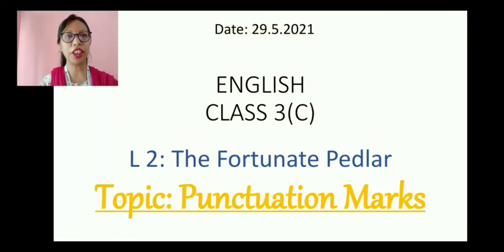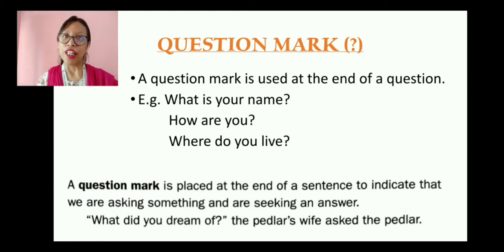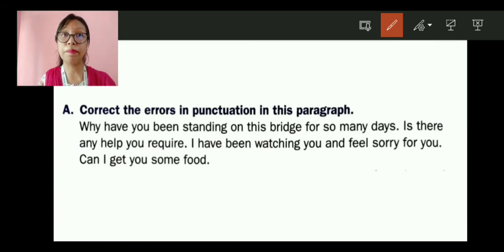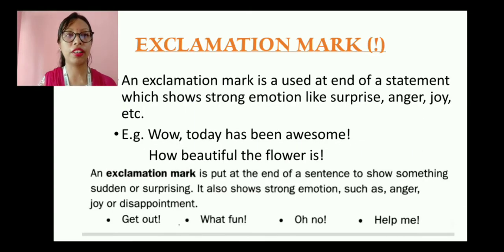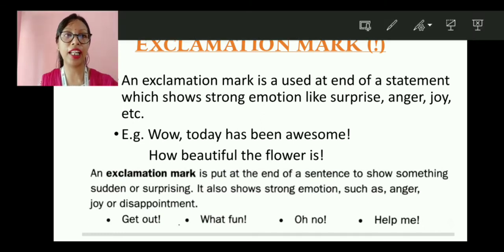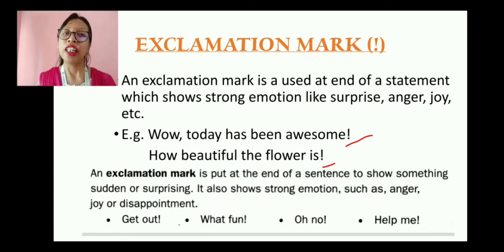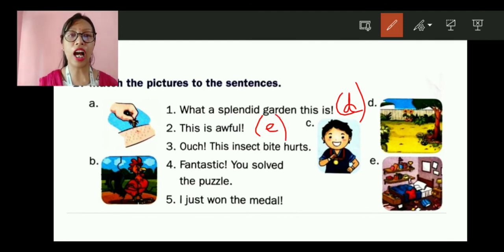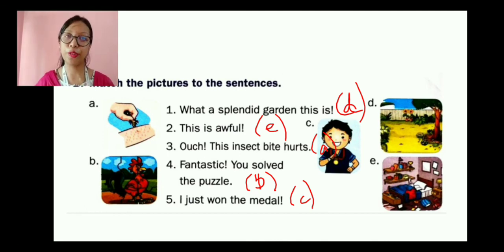Punctuation marks (Question mark and Exclamation mark)/ English/ Class 3(C)/ 29.5.2021@Sfs guwahati